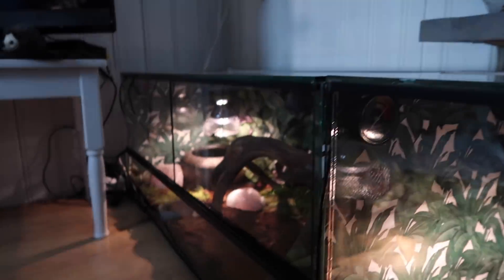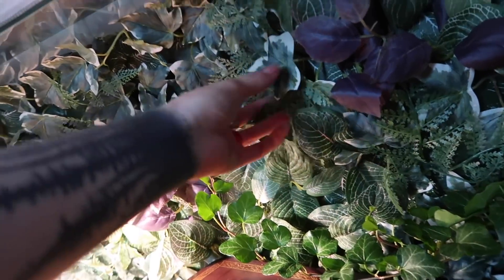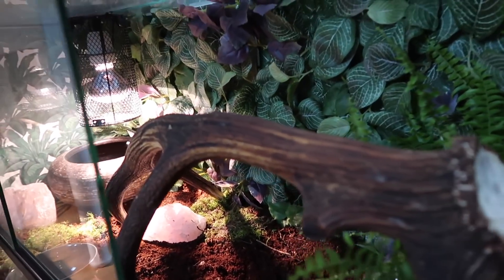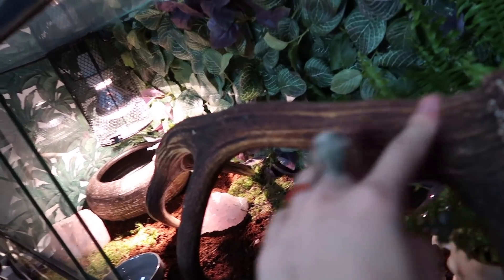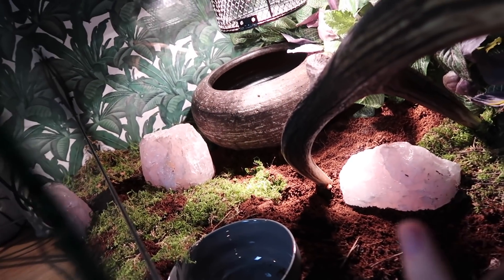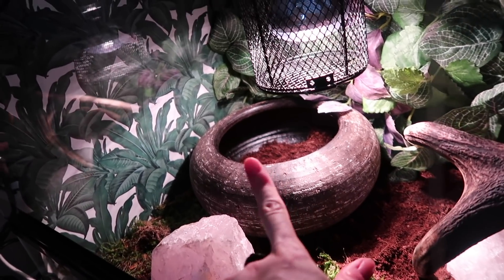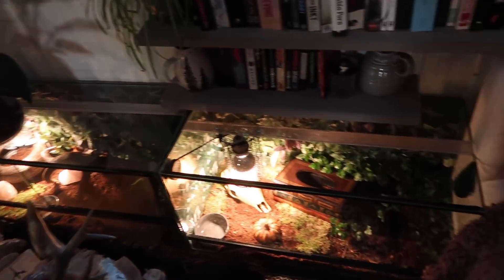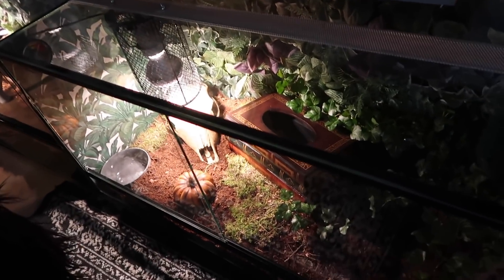PET SNAKE TANK TOUR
I'M GETTING TWO SNEK BABES! omgggg

Song is by Kevin McLeod